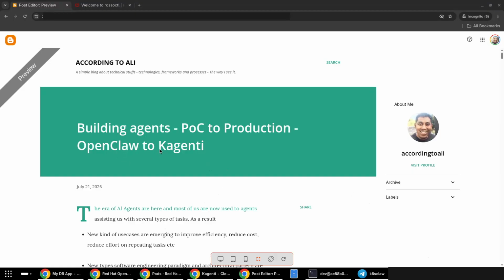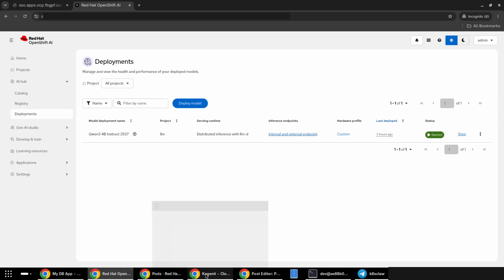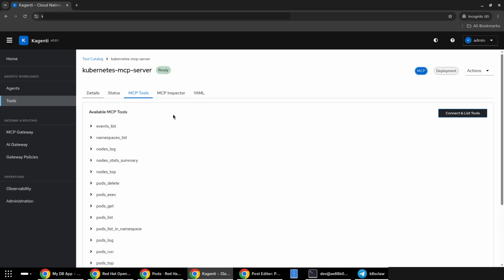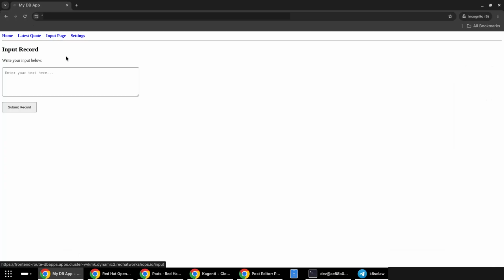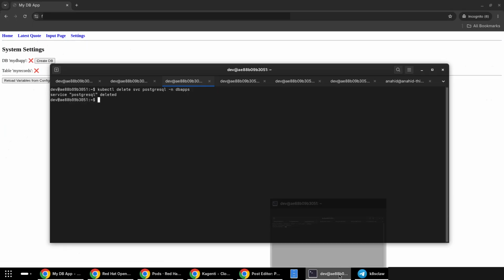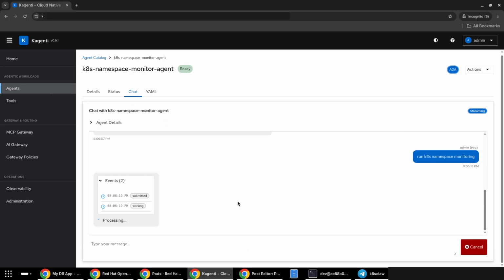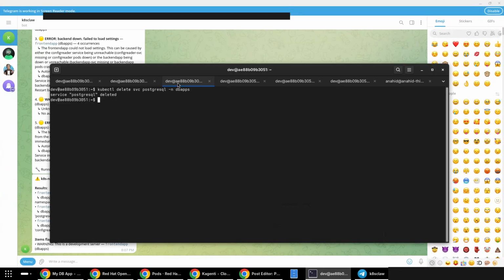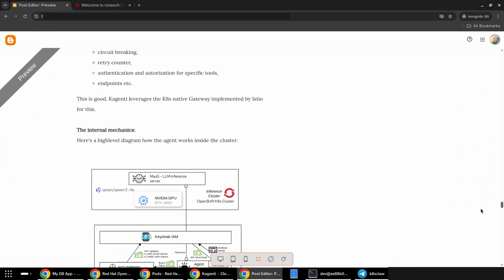A LangGraph ReAct Agent running on Kagenti / Rossoctl